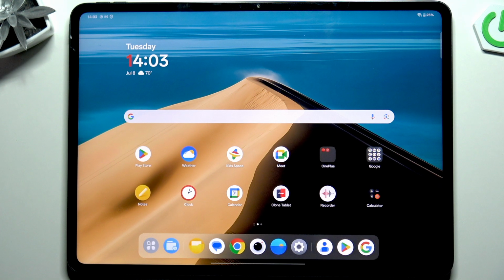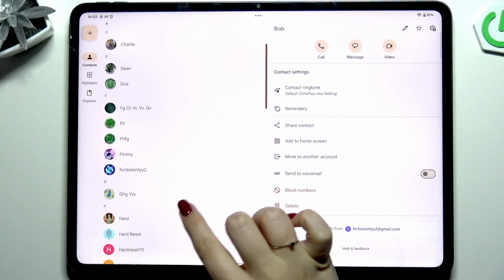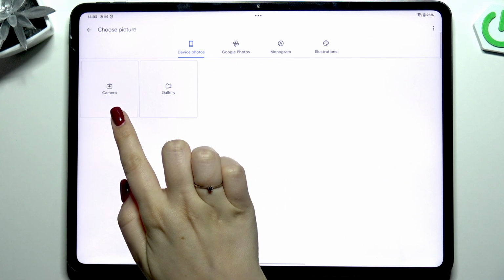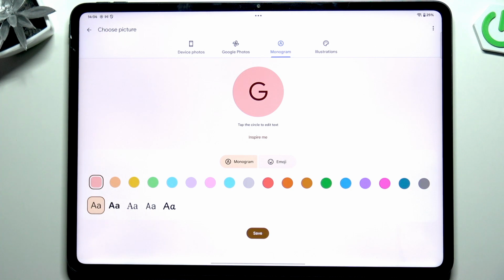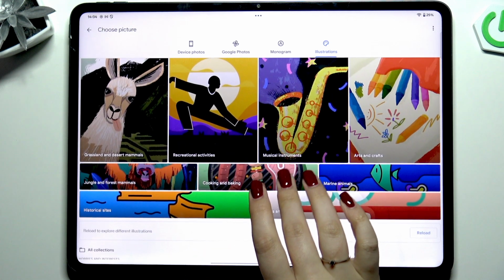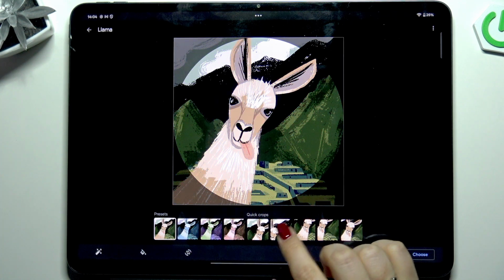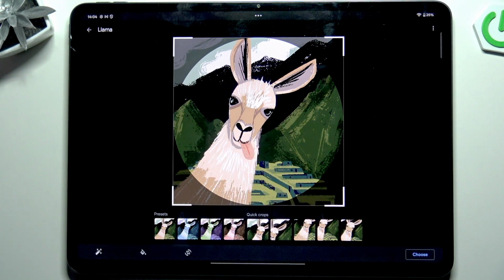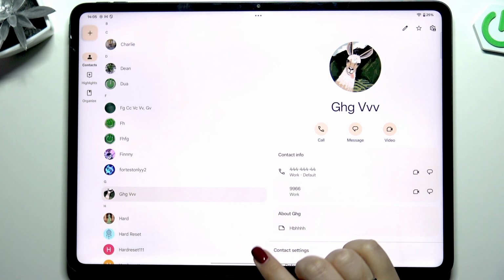OnePlus Pad 3 – How to Add Contact Photo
Want to personalize your contacts on the OnePlus Pad 3? In this video, you'll learn how to add a photo to any contact on your OnePlus Pad 3. We'll show you step-by-step how to open your contact list, select a contact, and use the edit feature to add a picture. You can choose a photo from your gallery, take a new one with the camera, use Google Photos, select a monogram, or pick from free illustrations. Plus, you'll see how to adjust, crop, and position the image so your contact looks just the way you want. This makes it easy to recognize your friends and family at a glance on your OnePlus Pad 3.

How to add a contact photo on OnePlus Pad 3?
How to change contact picture on OnePlus Pad 3?
Where to find the option to set a contact image on OnePlus Pad 3?

0:00 Introduction
0:07 Open Contacts and Select Contact
0:18 Edit Contact and Choose Add Photo
0:32 Select Photo Source (Gallery, Camera, Google Photos, Monogram, Illustration)
0:49 Adjust and Crop Contact Photo
1:25 Save Contact with New Photo
1:51 View Updated Contact Photo